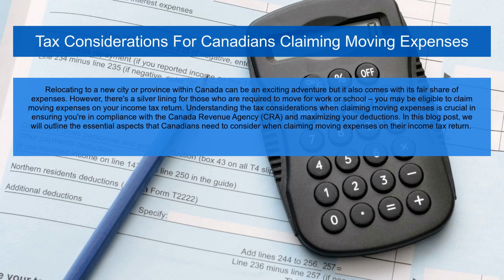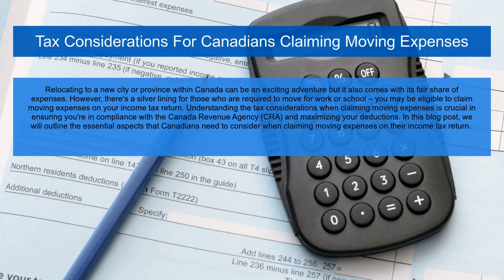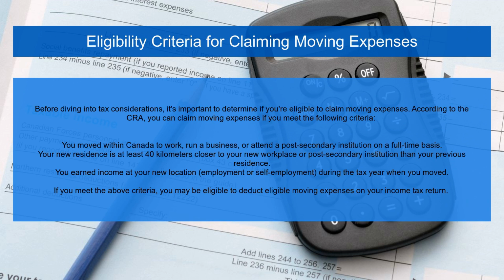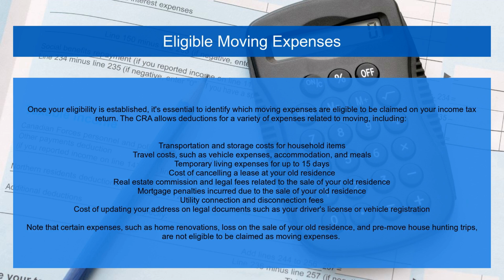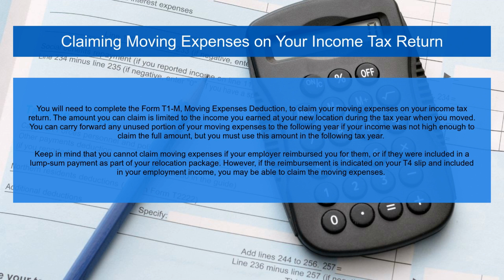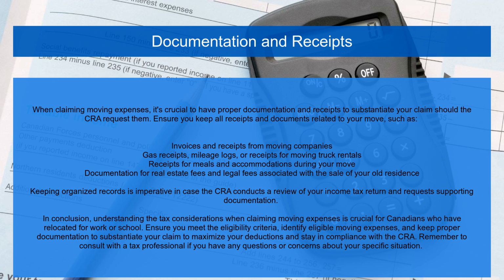Tax Considerations For Canadians Claiming Moving Expenses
Are you planning a move for work or business purposes?

Did you know that you may be eligible to claim moving expenses on your tax return? In this video, we'll explain what moving expenses you can claim, who is eligible to claim them, and the documentation you'll need to provide to support your claim.

We'll also cover some common mistakes to avoid when claiming moving expenses, so you can maximize your tax savings and avoid any potential issues with the Canada Revenue Agency